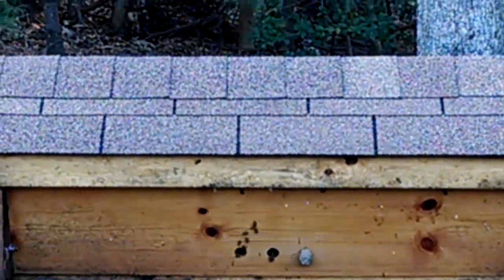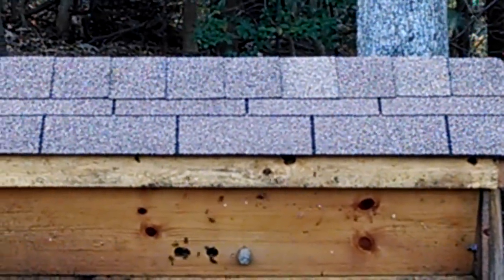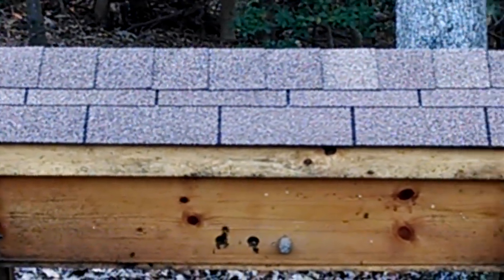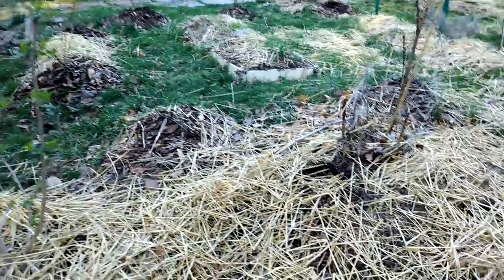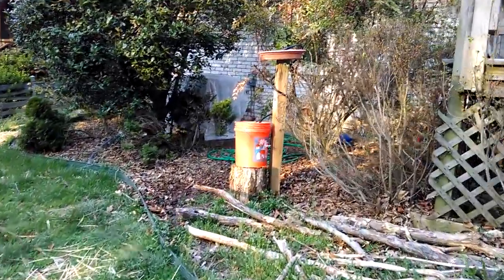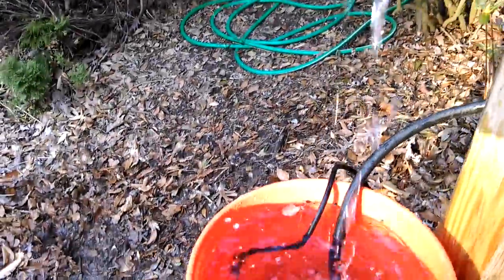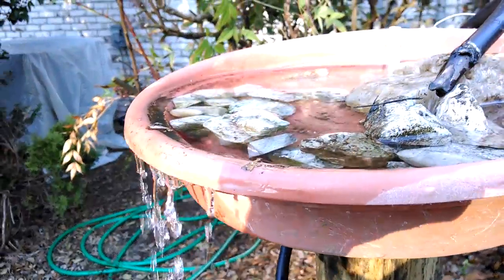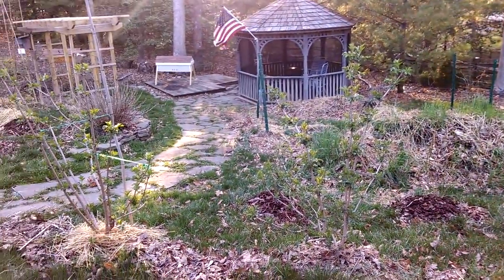Easy Water Source For Bees In The Backyard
It is taking me time to catch up on all the things I have been recording around the home from the beginning of spring but I get to things eventually. Today's video was taken in April before the spring was in full swing. I'm at the point now where my management cycle has been tested enough that I know when to bring certain systems online. I built this site to help me keep track of all the cool projects I have going on with the intent of eventually building a bountiful food forest. Good food forest management depends on animals above and below ground. Many of the critters I have no control of their actual placement I can only encourage things to attract the animals I want. For example, getting worms to come to till my gardens is easy if I build the gardens and the compost bins with the right material. Once there I never worry about them.

Honey bees on the other hand are another matter. I specifically go out of my way and spend money on them to get them in the mail and manage them through to winter and spring survivability. The bees I have to worry about or I shouldn't be keeping them. One of the things they require to keep them in my yard and happy is plenty of water. Last year I presented 4 easy ways to provide water for the bees and I revisit that today but with change for eeasier management of how water is supplied for the bees and gardens.

The rain catchers are not shown in the video because I did not have them out in April and I still do not have them out. The birdbath bee waterer does fine for the intended purpose and the drip watering system combined with the water retention of the swales and hugel mounds makes other resources for water redundant. If I foresee water resource issues as the summer progresses then I may bring the rain catchers online but right now my other hard work is paying off just fine.